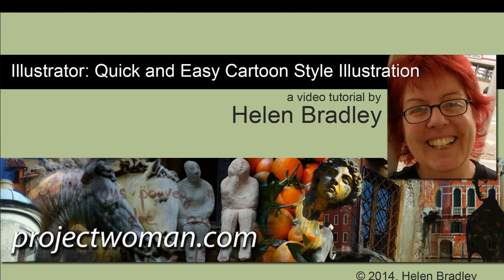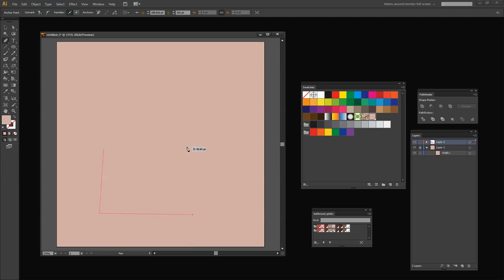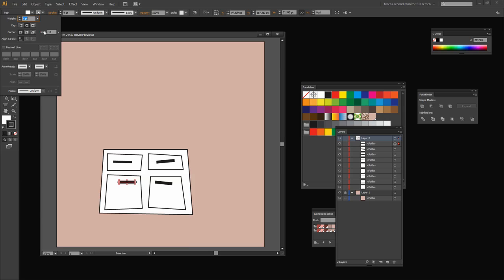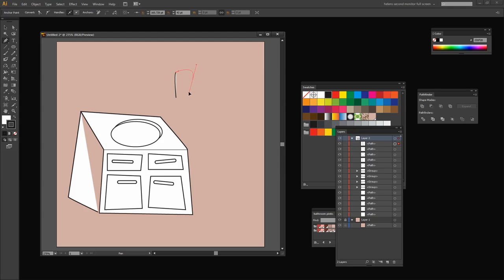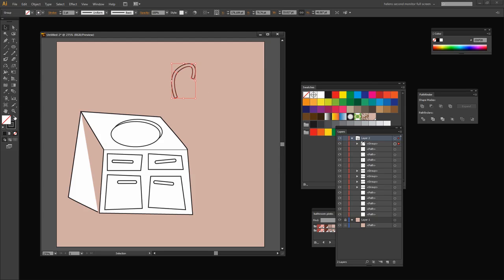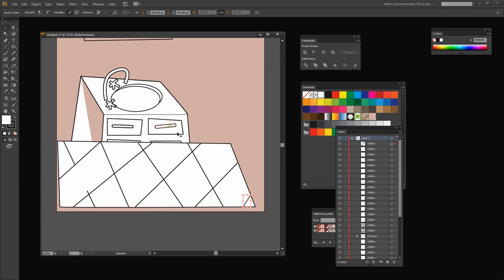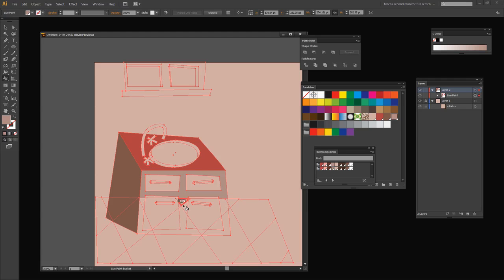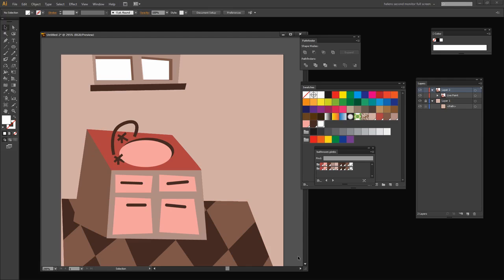Create Cartoon Style Illustrations in Illustrator - Learn to Create & Color Simple Shapes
Learn to create cartoon style illustrations in Illustrator. Make shapes using the line tool and ellipse shape in Illustrator then fill them using the Live Paint tool. The process is simple to do and fun - a way to learn more about using Illustrator that anyone can do.